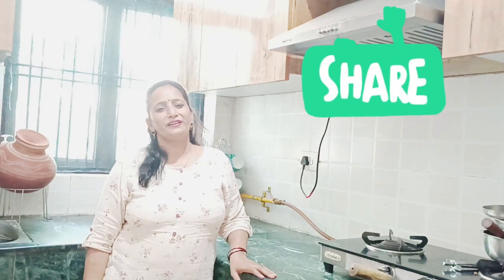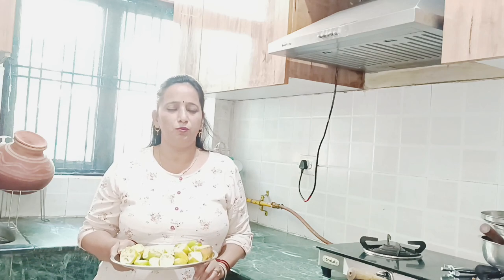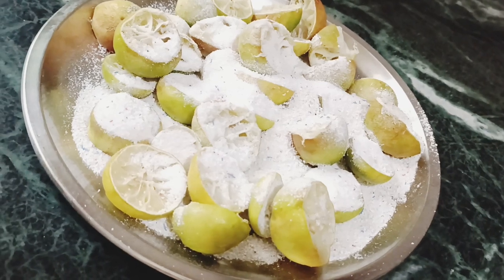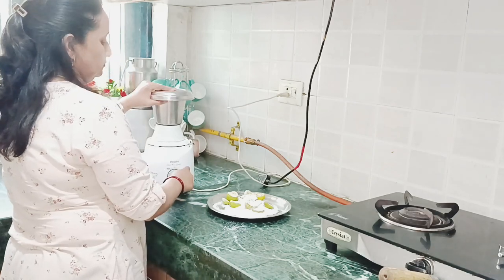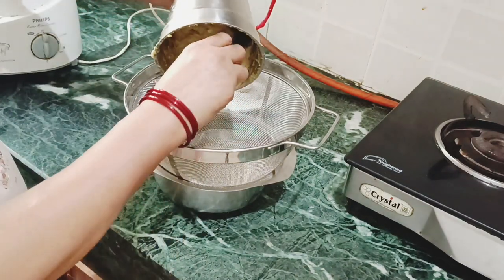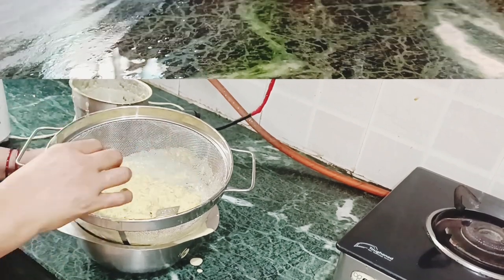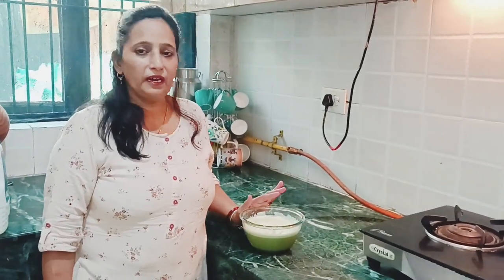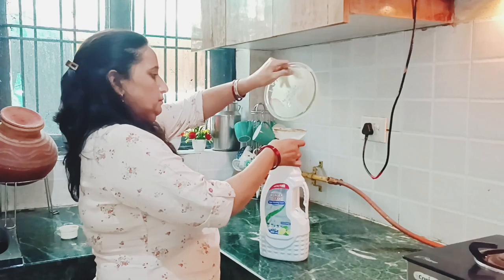नींबू के छिलकों से बनाई बहुत अच्छी चीज@sumansharmasvlog8316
नींबू के छिलकों से बनाई बहुत अच्छी चीज‎@sumansharmasvlog8316  cooking delhi cleaning youtube @samairaadhirairasvlogmomonboar